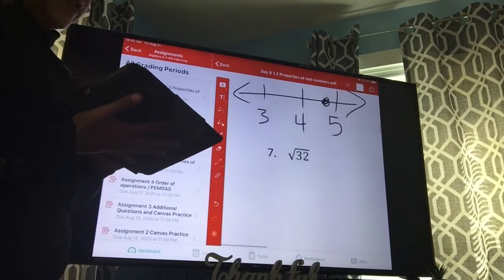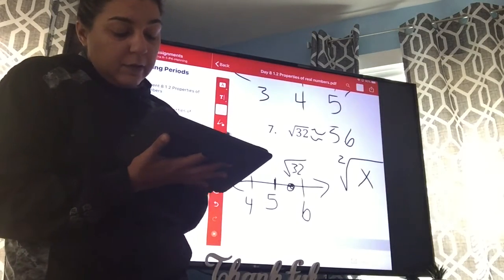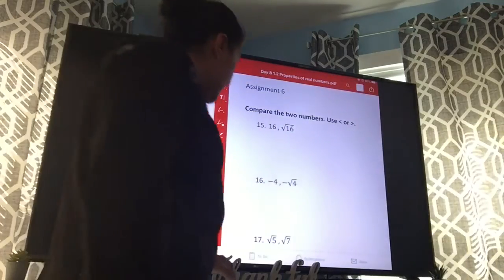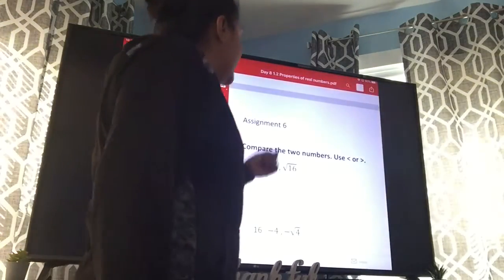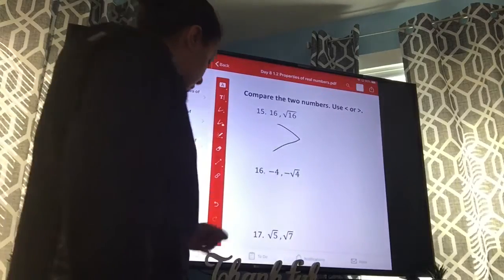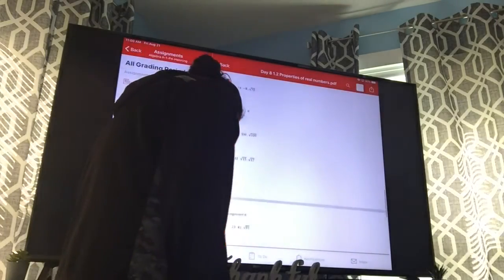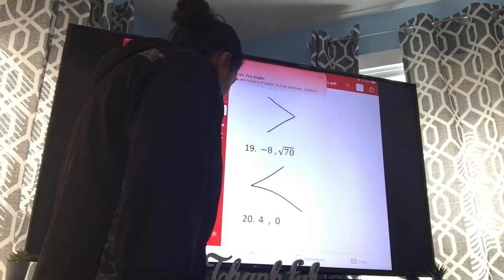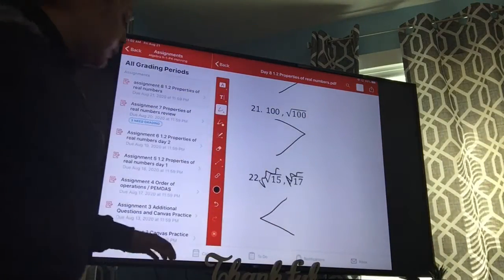Properties of real numbers graphing and comparing video part 2